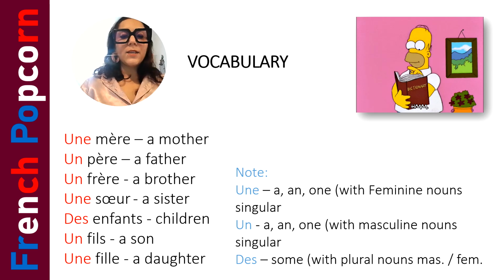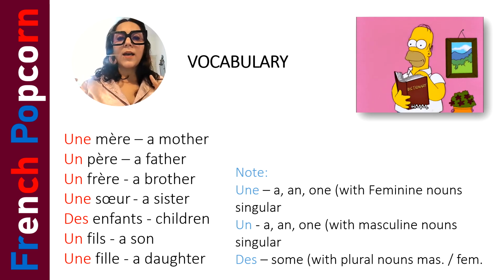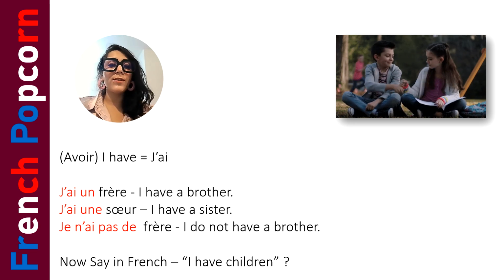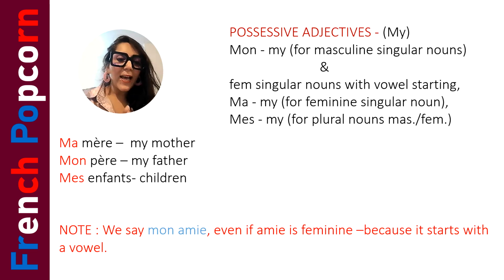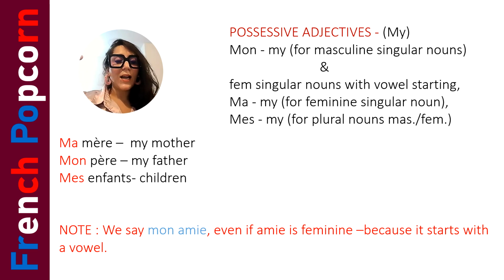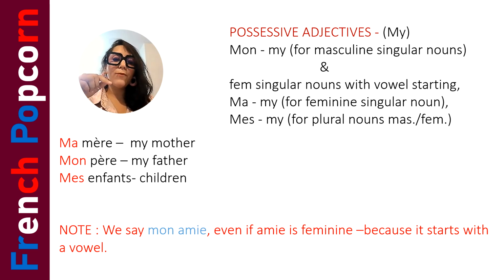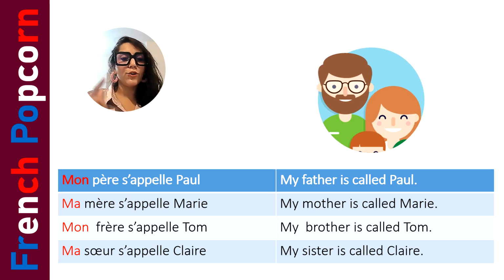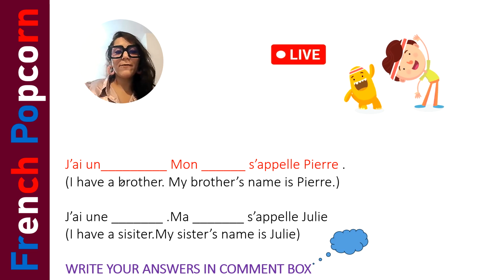Learn French for Beginners | The Family 👨‍👩‍👧 | Definite Articles & Possessive Adjectives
👨‍👩‍👧 Learn French Vocabulary – The Family (La Famille)
Welcome to Lesson 4 of our French for Beginners series! In this video, you will:
✔️ Learn essential French family vocabulary (la mère, le père, la sœur, le frère…)
✔️ Understand how to use definite articles (le, la, les) correctly
✔️ Get an introduction to possessive adjectives (mon, ma, mes)

This lesson is perfect for beginners who want to build a strong foundation in French grammar and vocabulary. Practice with us and start speaking French with confidence!